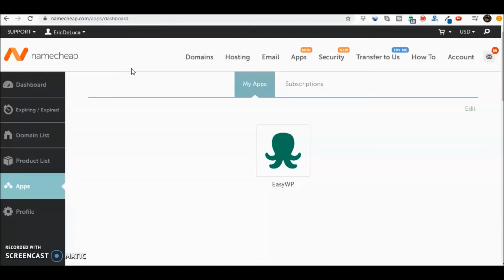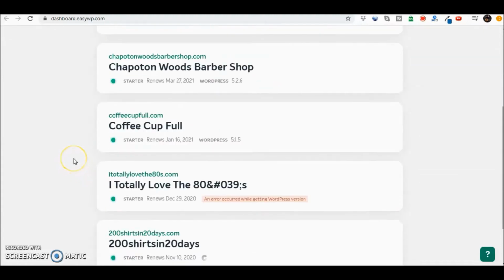How to get into your Namecheap WP site if you can't get in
Hope this video helps you out as I made it so I could get directly there again faster.